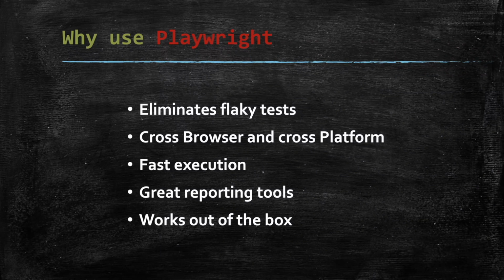Lesson 2: Introduction to Playwright - Complete Course for Playwright with Java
Lesson Summary:
In this lesson we will take a high level view of what Playwright is and why you should start using it or switch from a different framework like Selenium